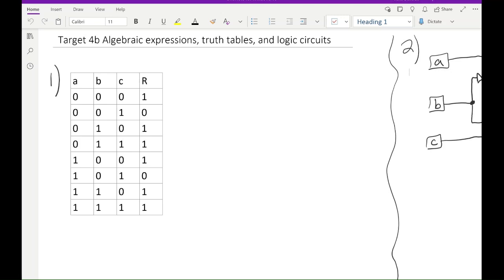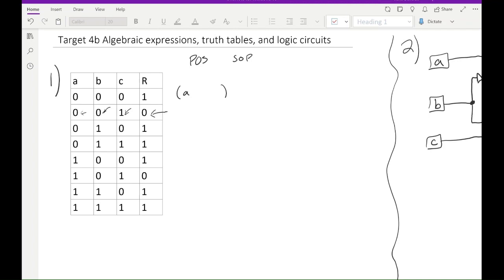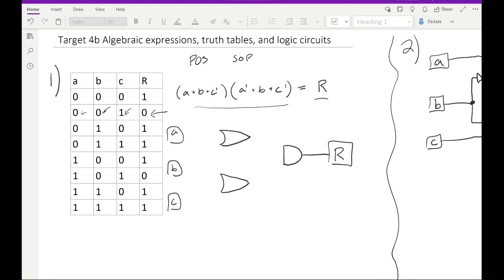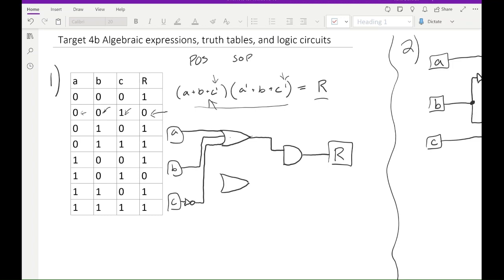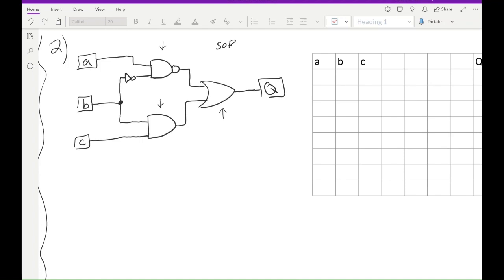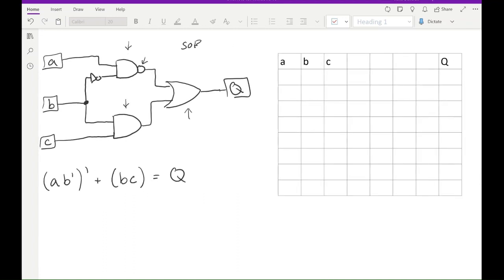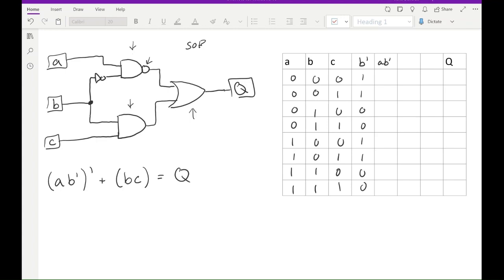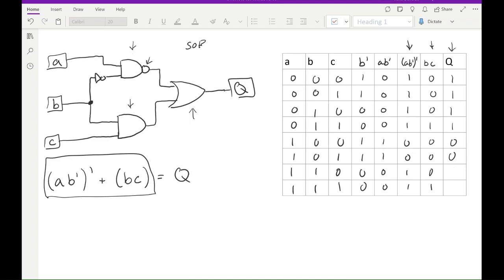ePort 4 Target 4b